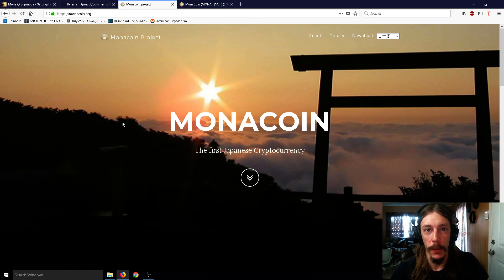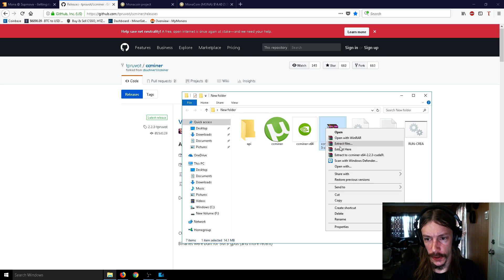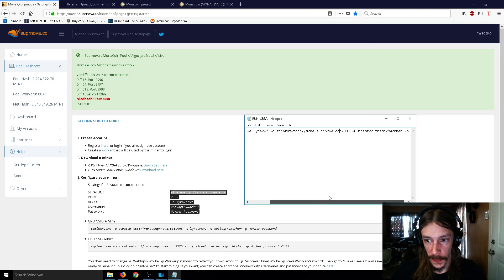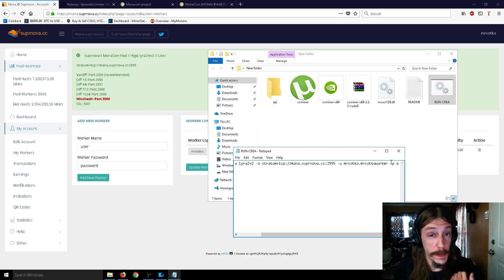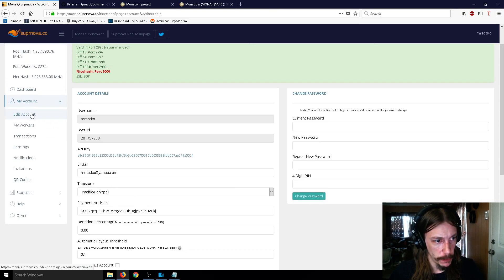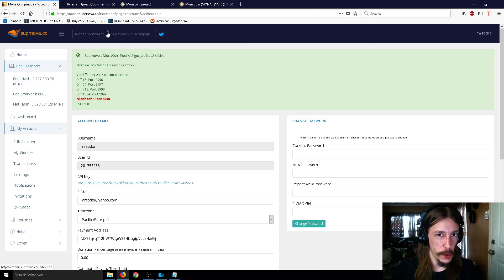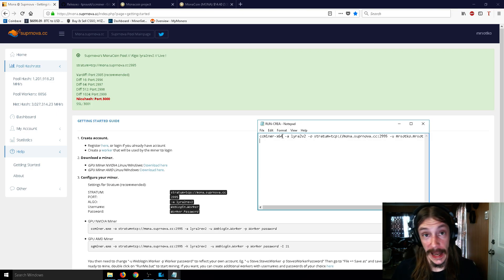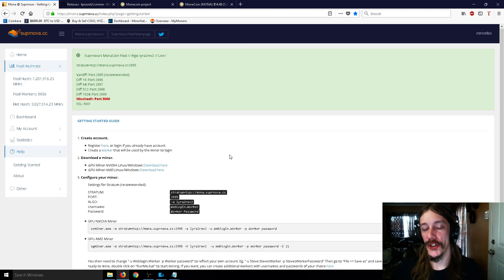How To Mine Monacoin With ccminer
a short demonstration on how to begin mining monacoin using the ccminer program. also talking about monacoin wallets and prices.